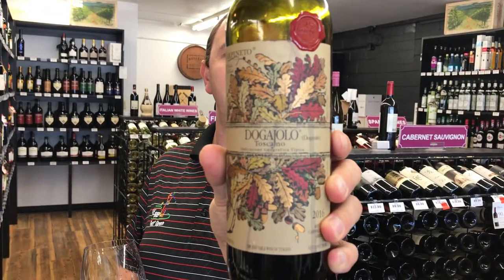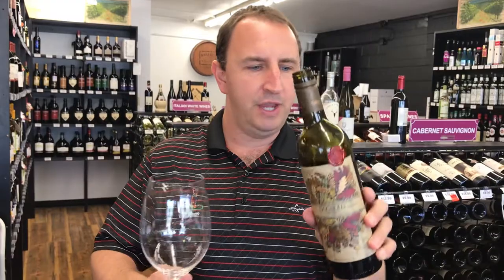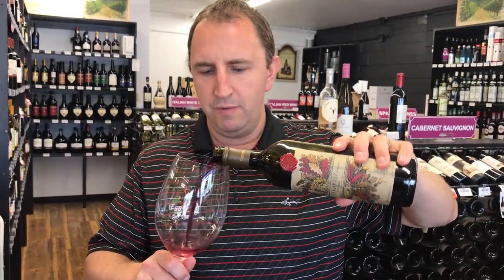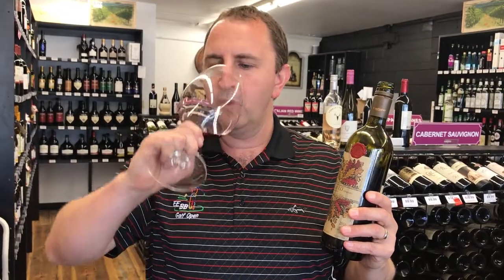Carpineto Dogajolo Toscano | One Minute of Wine Episode #255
Welcome to One Minute of Wine - a daily video series from Elma Wine & Liquor. Buy wine & liquor online available for local delivery, in-store pickup, plus we ship wine in the US! Enjoy our Monthly Wine Club. Elma, NY.
Today Tim reviews Carpineto Dogajolo Toscano.